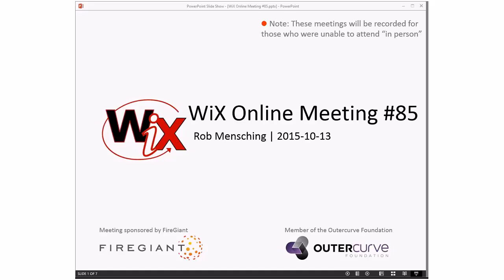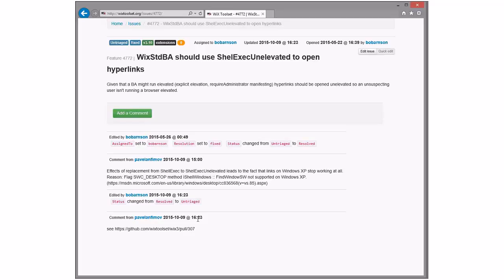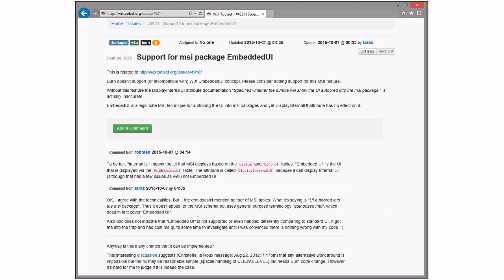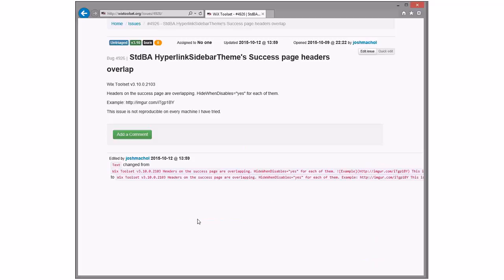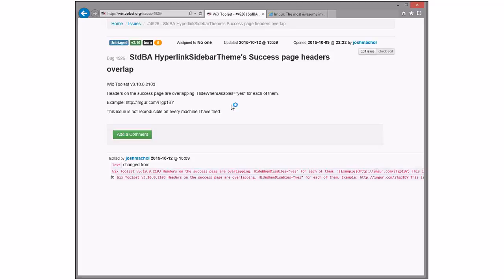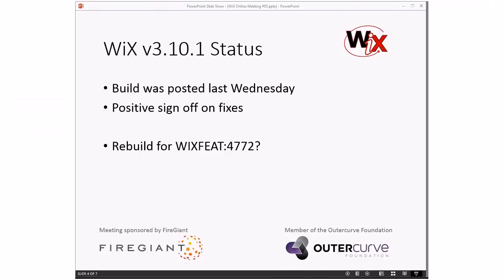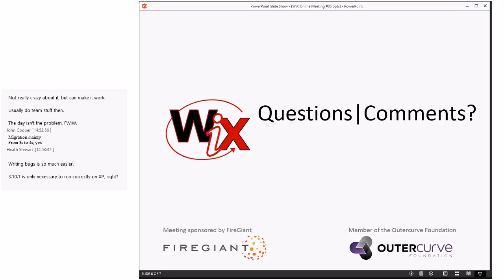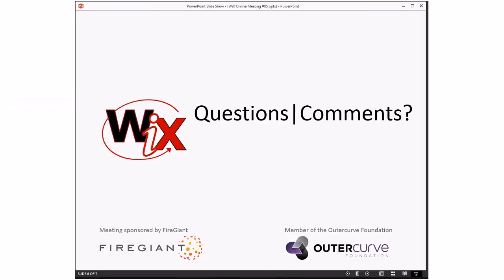WiX Online Meeting #85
Tuesday, October 13, 2015 2:31 PM